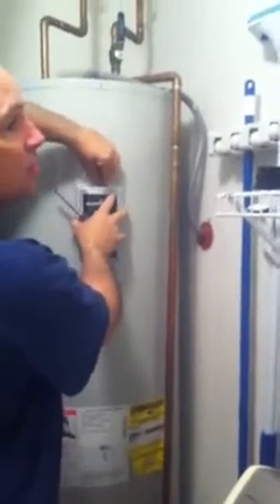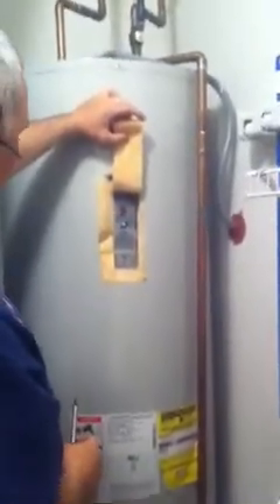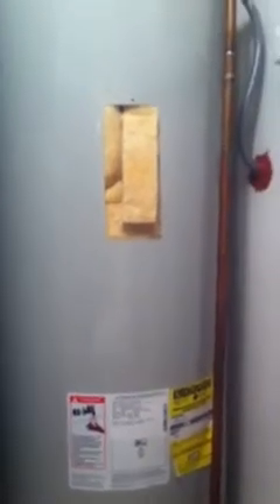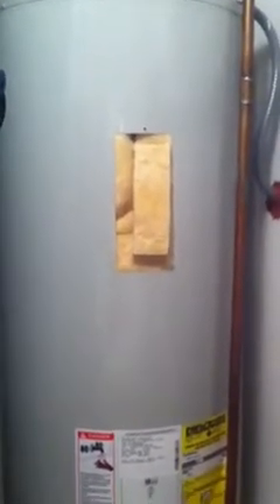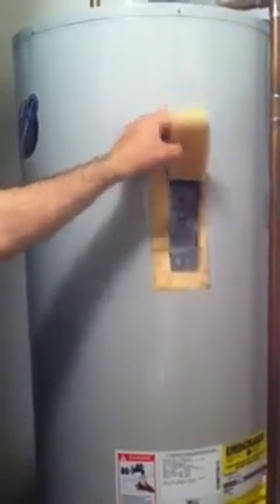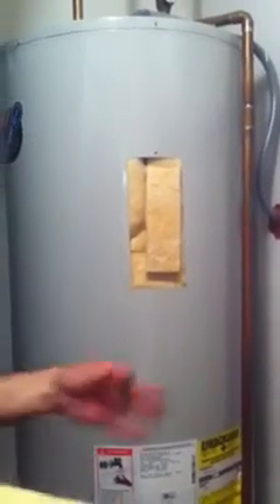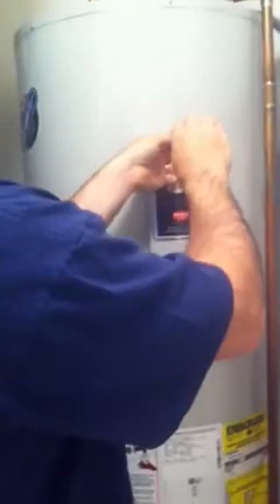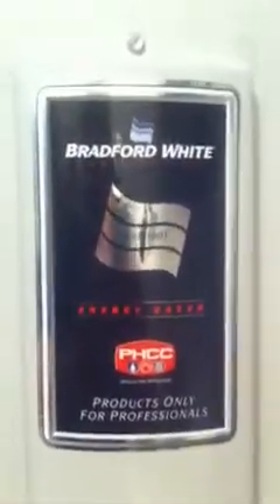Mom's hot water heater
Tripped circuit breaker